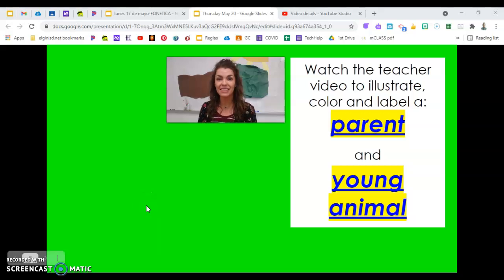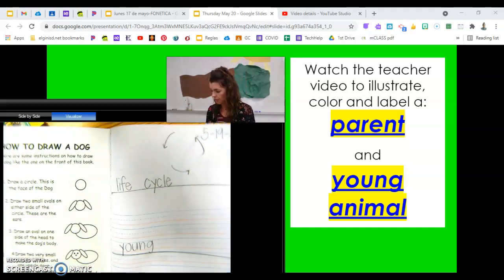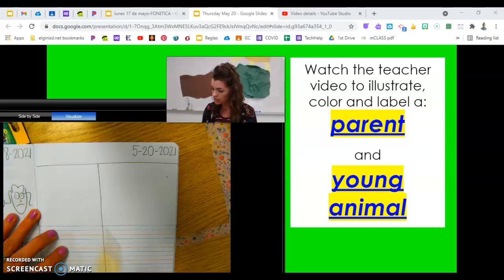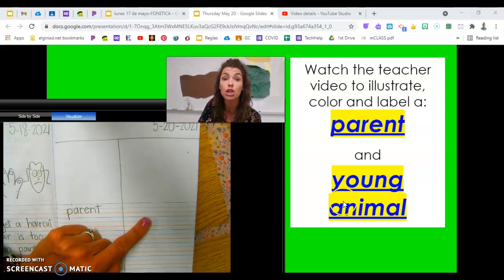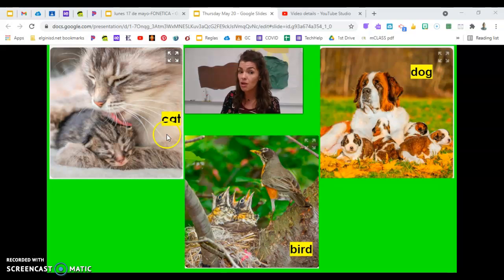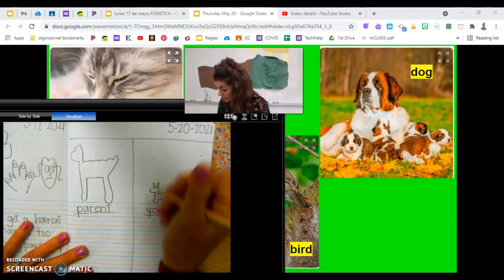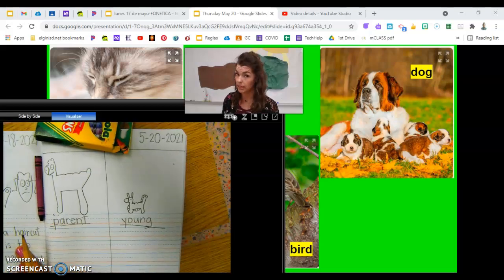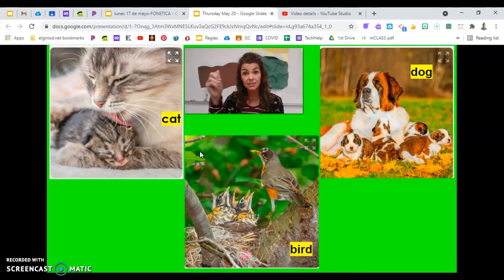Thursday 5.20 Activity